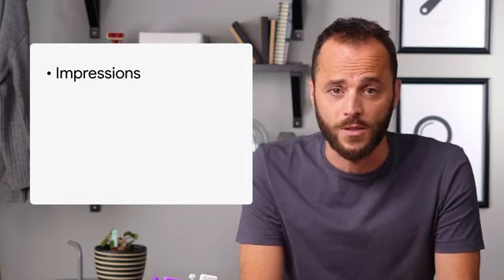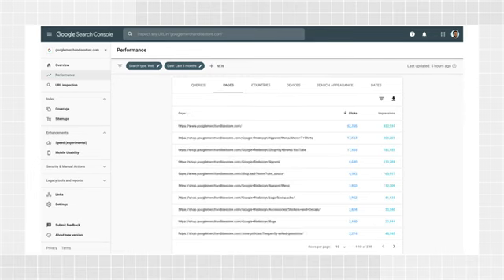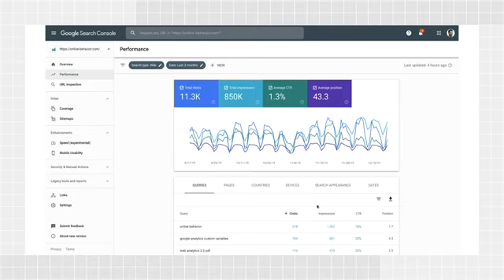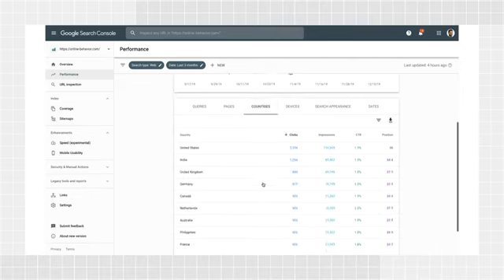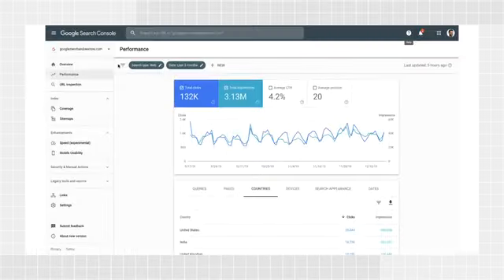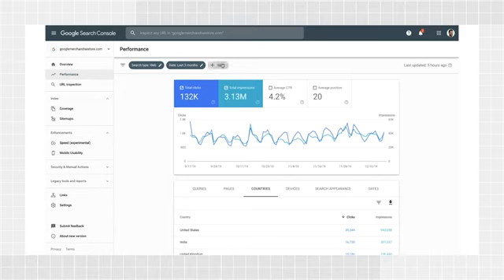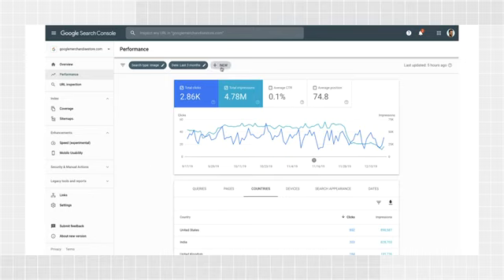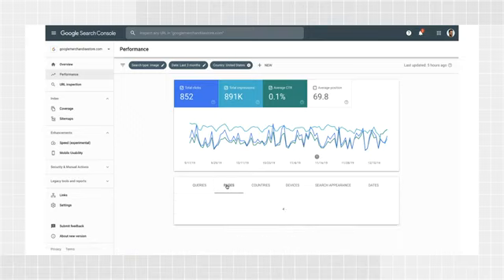Performance Reports in Search Console | GSC Training by 6fc Live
Unlock the insights in Google Search Console’s Performance Reports with this detailed training by 6fc Live. Learn how to analyze search data, track keywords, and improve your website’s performance in search results.